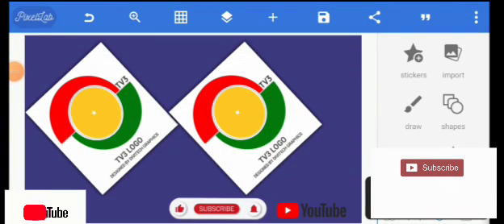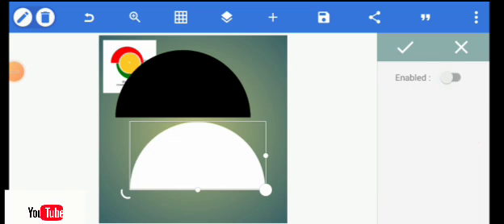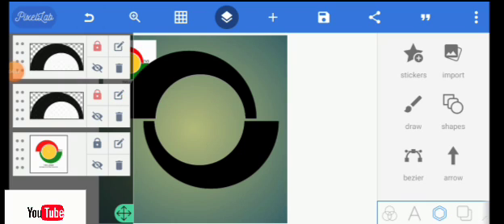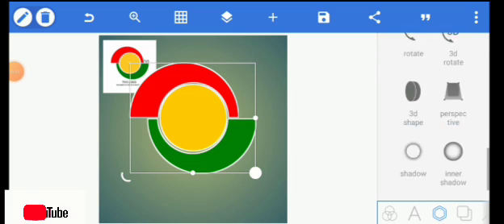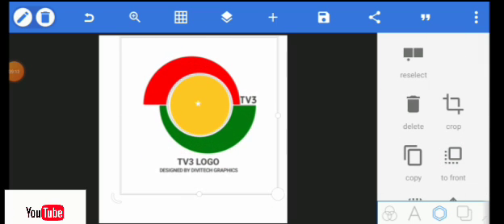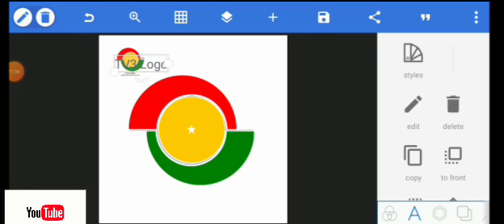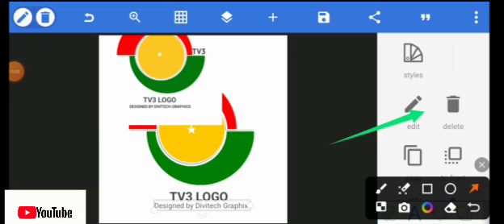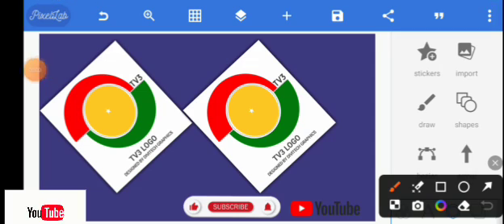How to design a simple TV3 logo/ logo design with your smartphone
Create a stunning TV3 logo with this step-by-step tutorial! Learn:

- Designing a modern, minimalist TV3 logo
- Using shapes, typography, and colors
- Customizing logo variations
- Exporting for various formats

Takeaways:

- Understand basic design principles
- Learn to use shapes, typography, and colors
- Create a custom TV3 logo
- Export designs for various uses

Perfect for:

- TV3 fans
- Branding enthusiasts